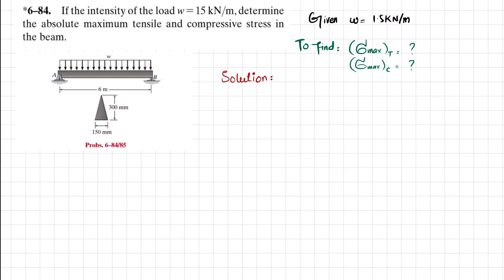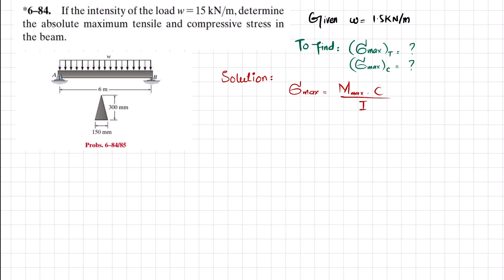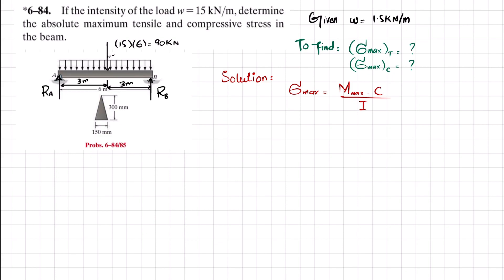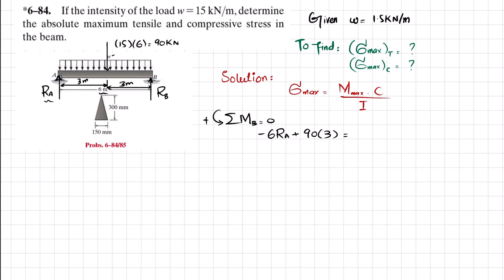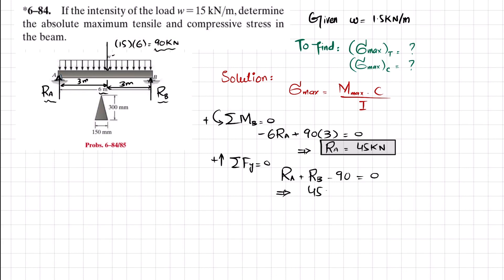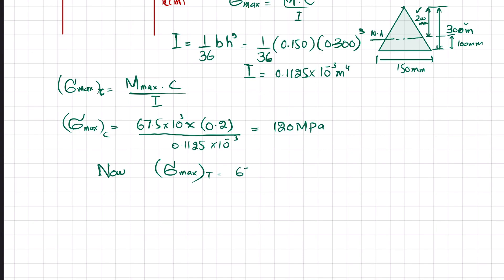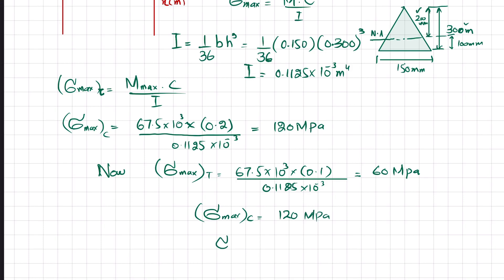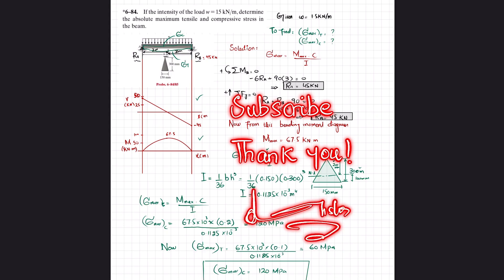6-84 |Chapter 6| Bending | Mechanics of Material Rc Hibbeler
*6–84. If the intensity of the load w = 15 kN/m, determine the absolute maximum tensile and compressive stress in the beam.
255 Problem solutions of all chapter of  Mechanics of Materials by Beer & Jhonston